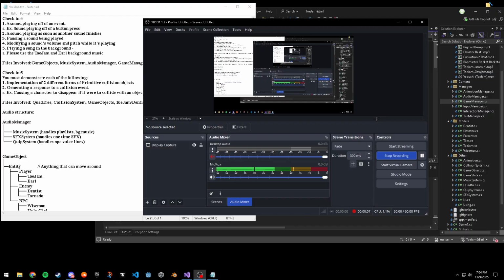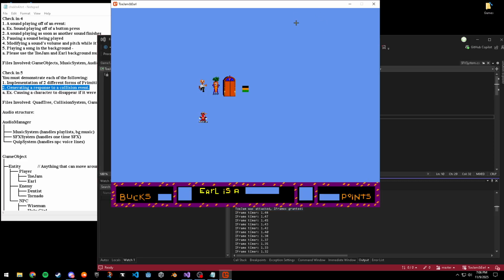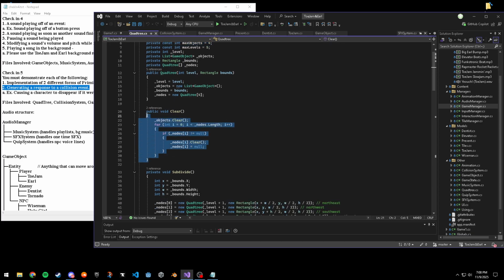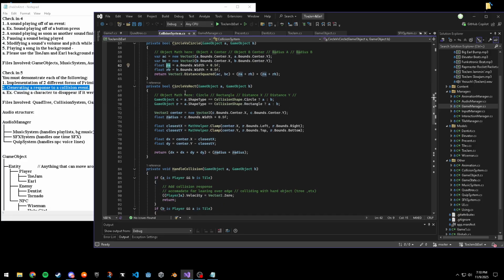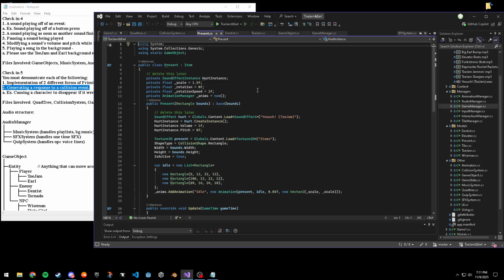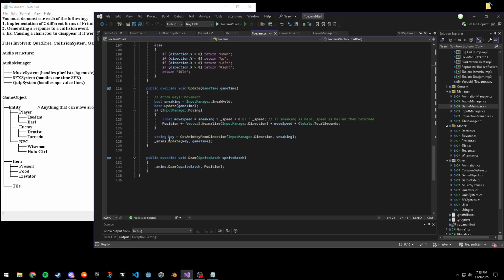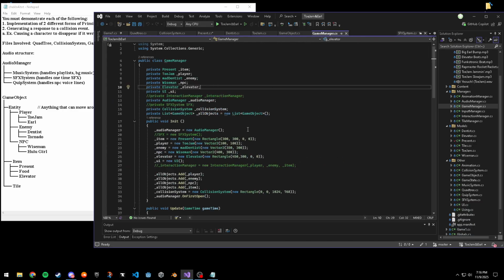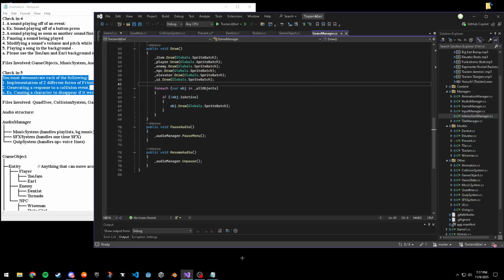ToeJam & Earl: Check In 5